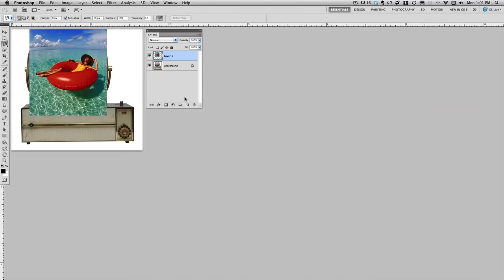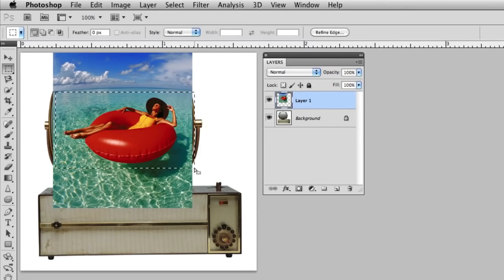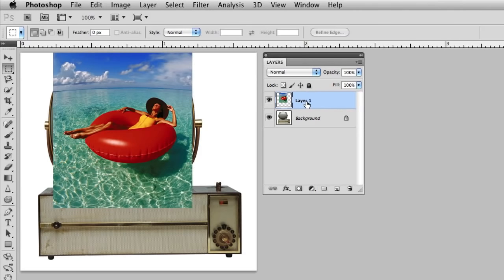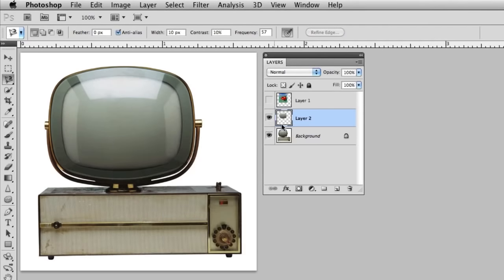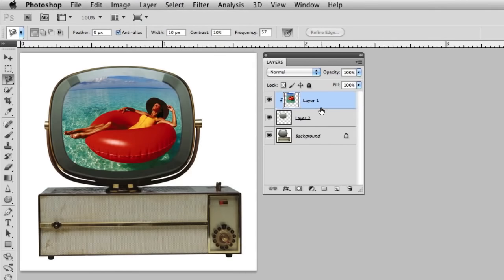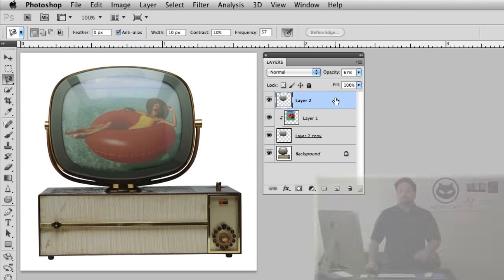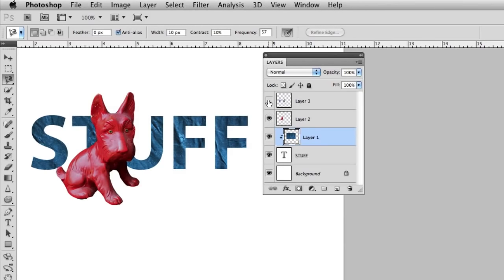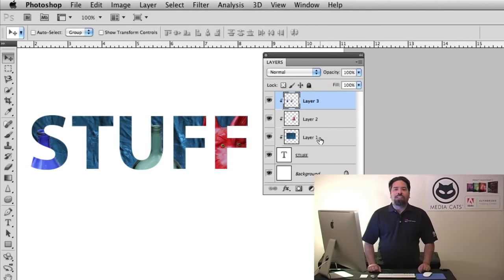Photoshop - How to use a Clipping Mask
In this tutorial, A.J. demonstrates why clipping masks can be better than erasing pixels or using layer masks to create a composite image.

0:00 Intro
0:32 Why Erasing isn’t Best
1:16 Using a Clipping Mask
1:26 Start the Clipping Mask
1:32 Use Magnetic Lasso
2:01 Copy Selection to New Layer
2:16 Create the Clipping Mask
2:56 Finish Composite
3:24 More Clipping Mask Examples